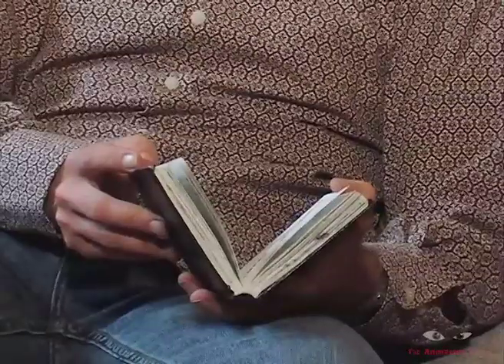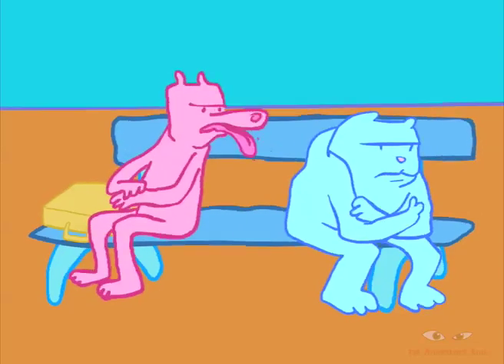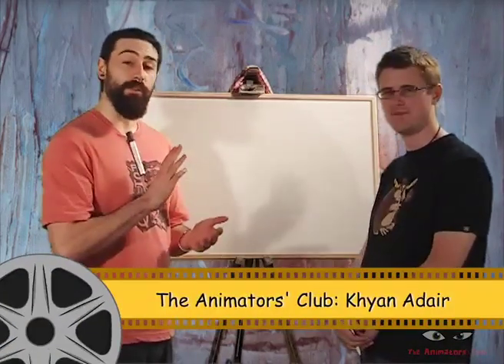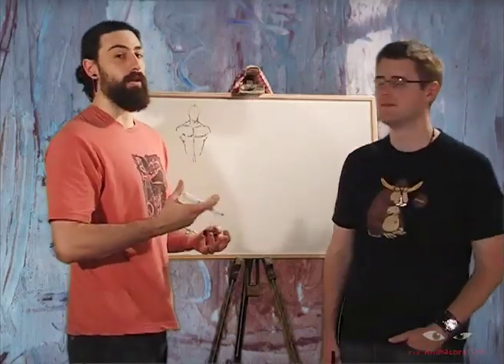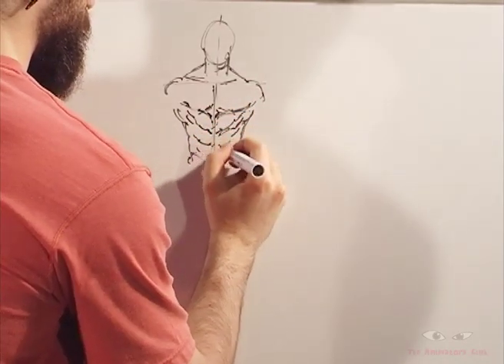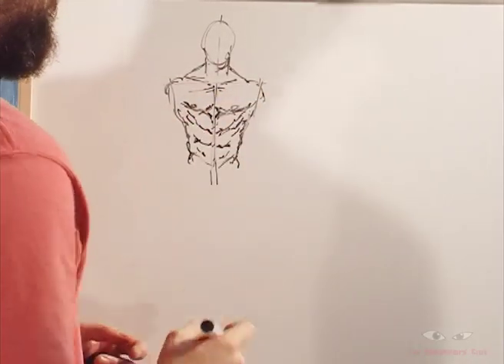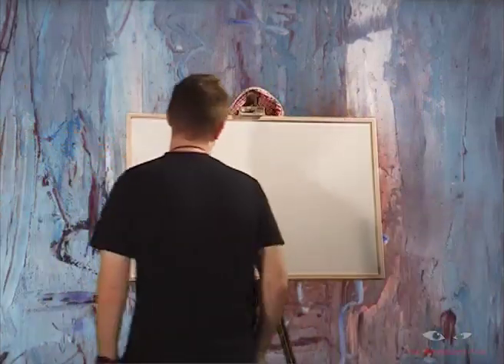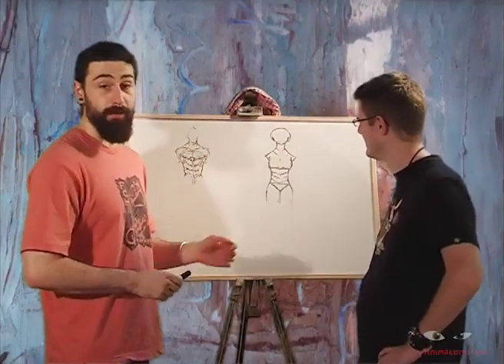The Animators' Club - Episode 4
This week we learn about the animation principle Squash and Stretch and how to apply it to your animation.

We visit Neil Sanders to chat about his traditional style and way of animating. Neil is an Animation teacher and gave another slant to approaching animation. He showed us his book in which he constantly draws in to start a character and an idea. Neil's attitude to colour is fresh and new, very influenced with his graphics training.

Bridgette shows us some awesome club viewer work from the public.

Khyan and Adam show us how to draw male and female torsos in their own styles.

We also see how club composer Jack Quigley went with his set challenge.

Included in this episode you will see some great animations which are:

The Roaring Tide: by Laura Stitzel
Portrait: by Lucy Fahey
Cupcake, What Happened To The Dinosaurs: by Neil Sanders
In Transit: by Sang Jin Lee